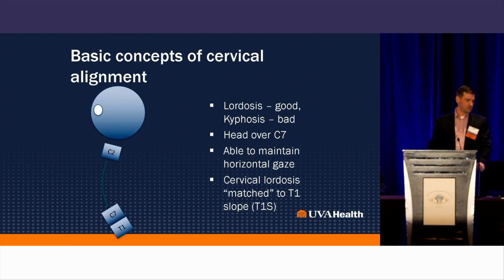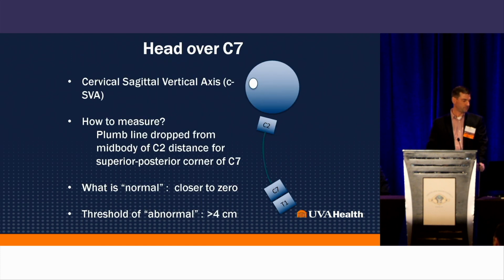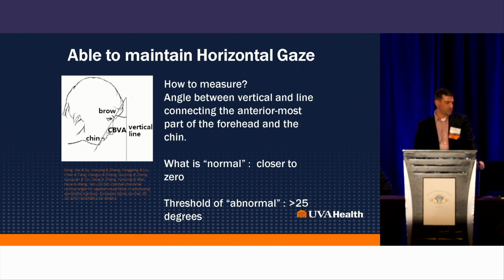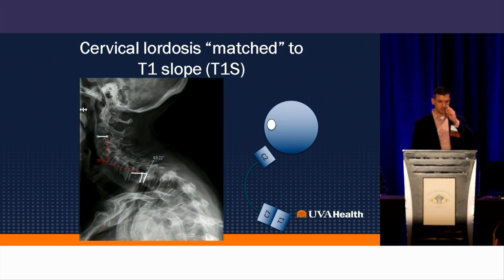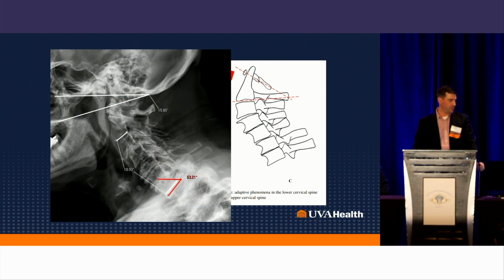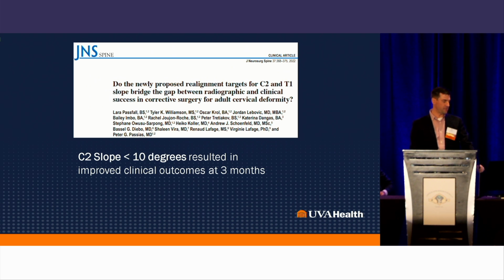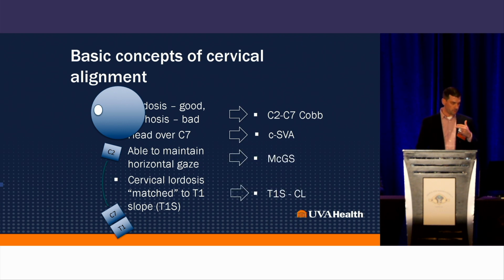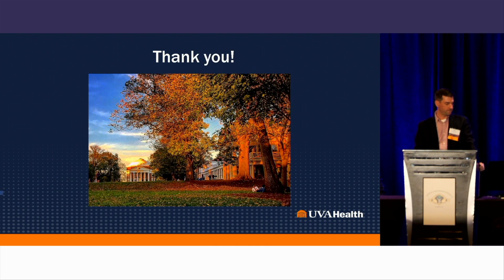Cervical Deformity: So Many Numbers...What's Important? - Dr. Adam Shimer